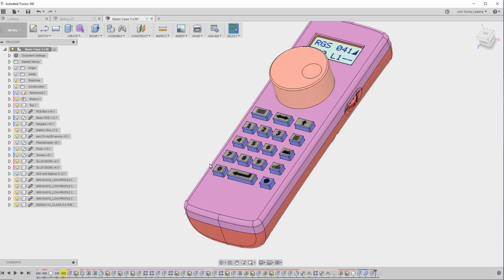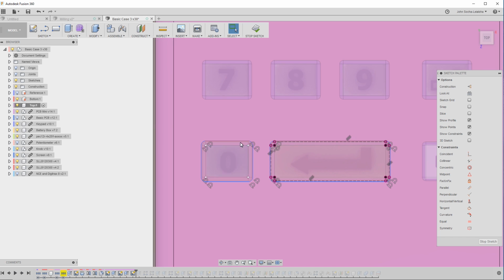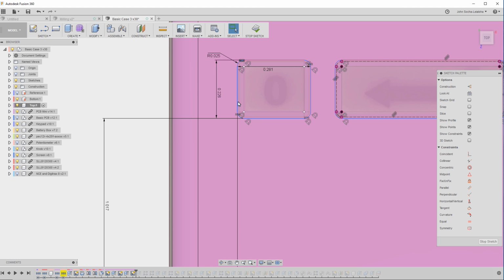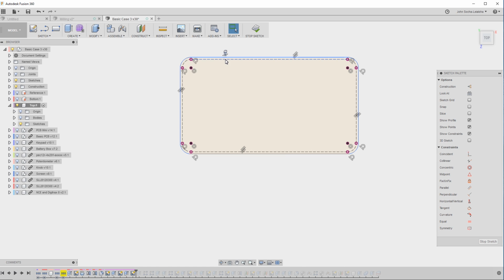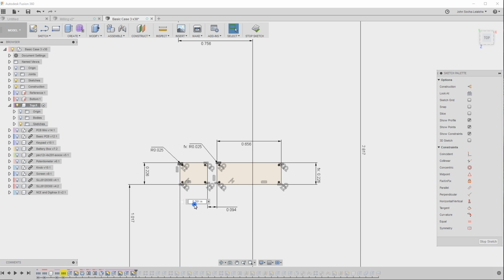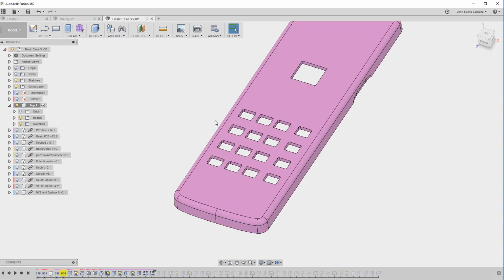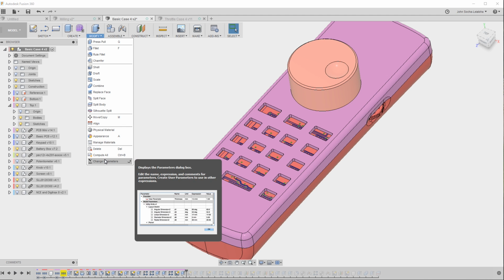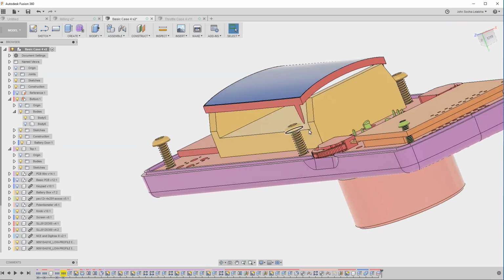#24 Keypad Spacing Experiments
Iterating on the design for a model railroad throttle. In this video, I set up to make it easy to experiment with different key spacing. To do this, I set up some expressions in Fusion 360, allowing me to change just two numbers.